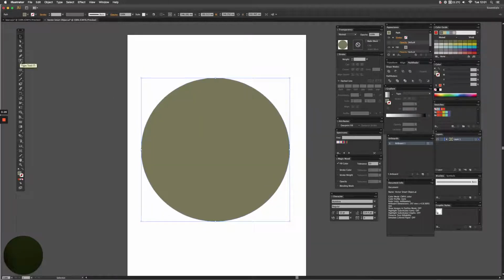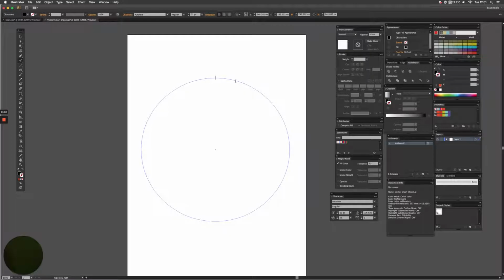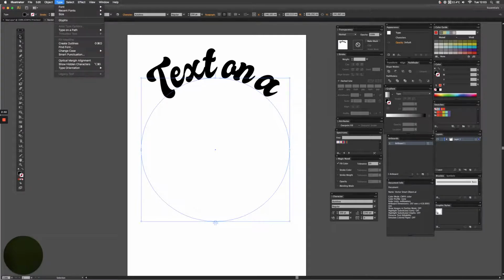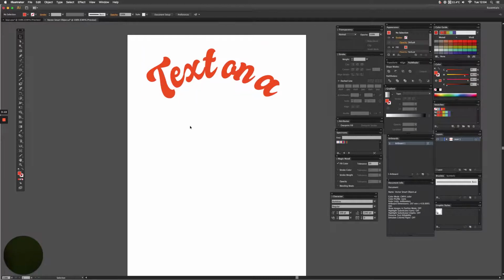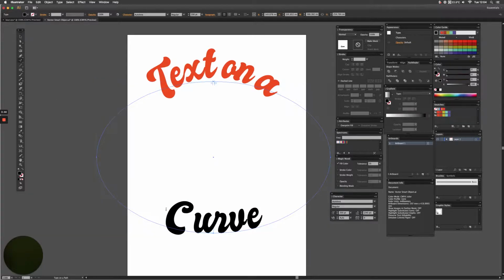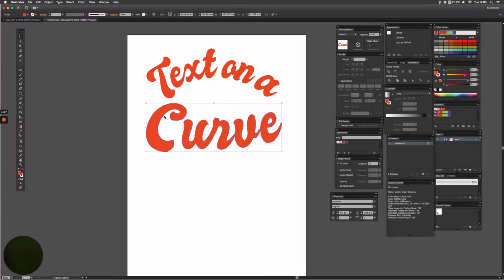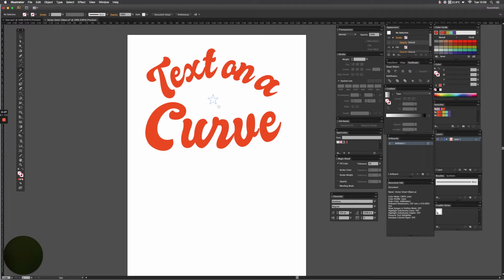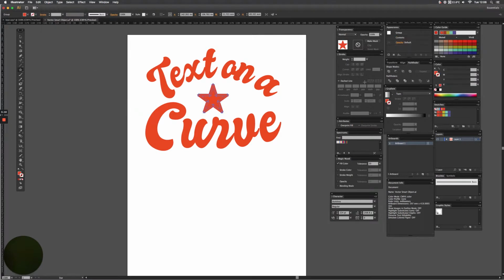T-shirt design how to do Text on a curve, in Adobe Illustrator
How to place text on a curve or path to give your text more style when producing text based t-shirt designs.